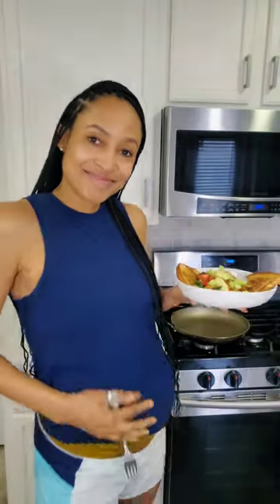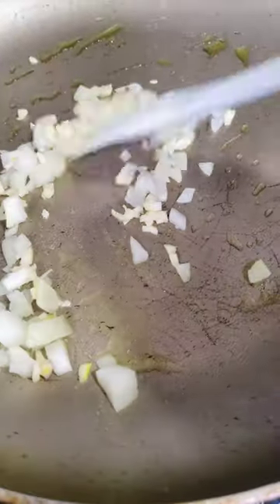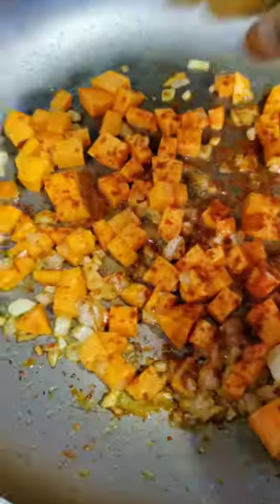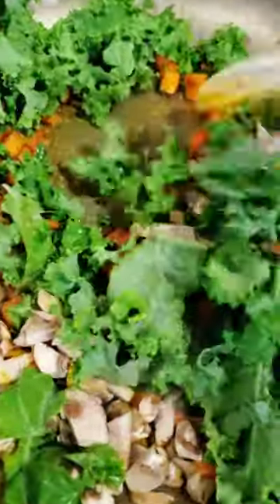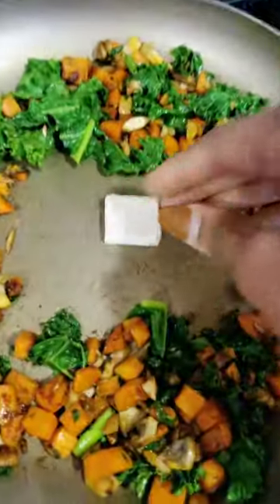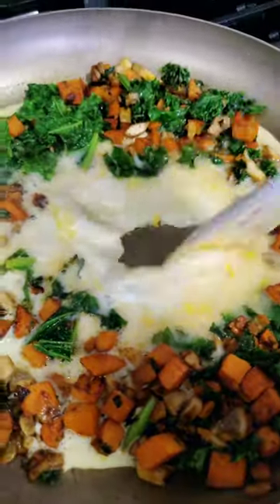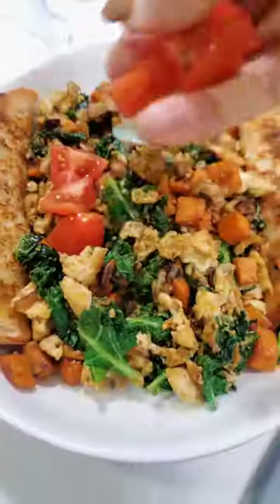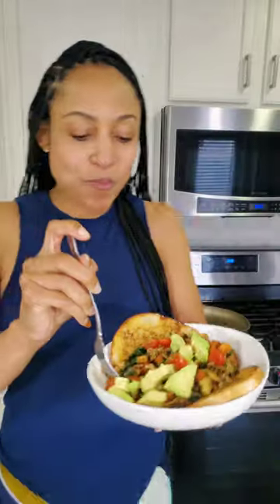spinach mushroom & sweet potato schramble